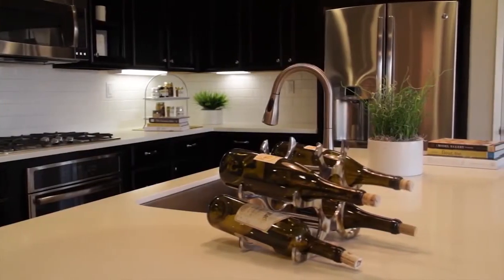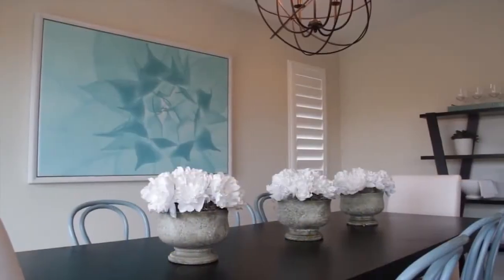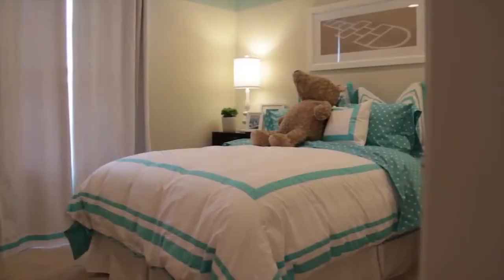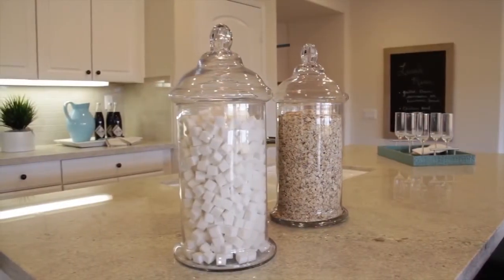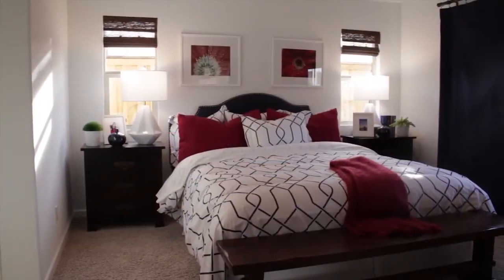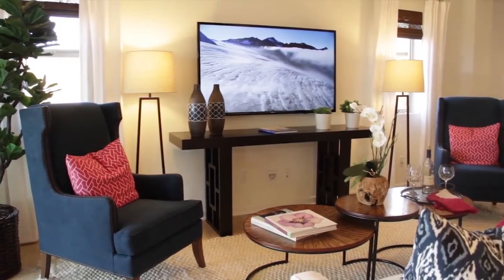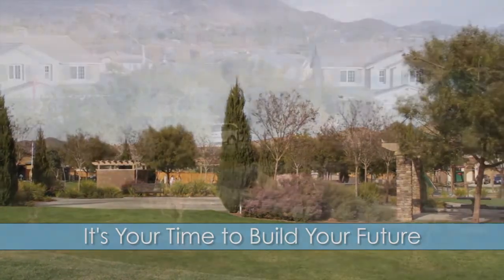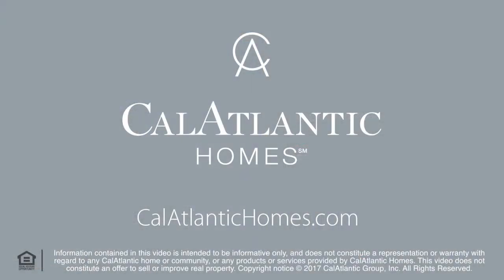Sunrise Springs at Summerly - New Homes in Lake Elsinore, CA - CalAtlantic Homes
for more info on Sunrise Springs at Summerly in Lake Elsinore, CA. Sunrise Springs at Summerly offers 4 floor plans priced from $263 that range from 1,520 to 1,870 square feet.